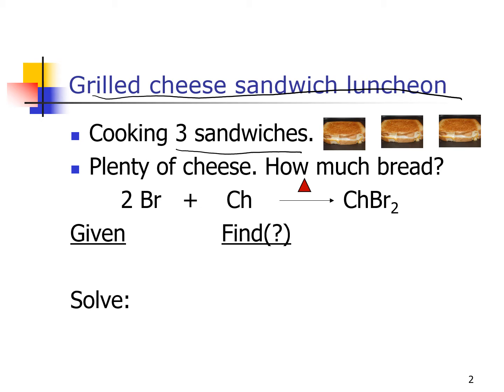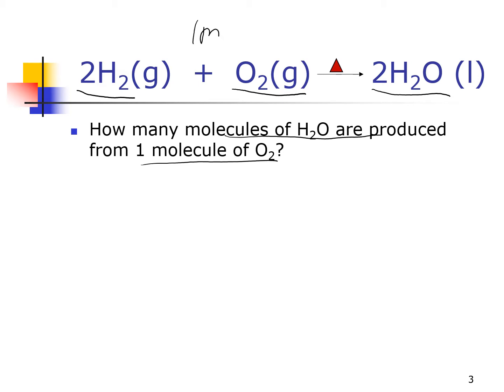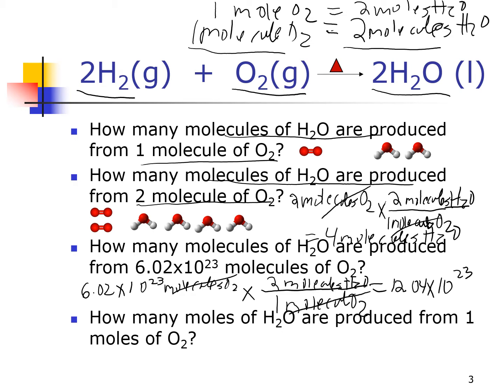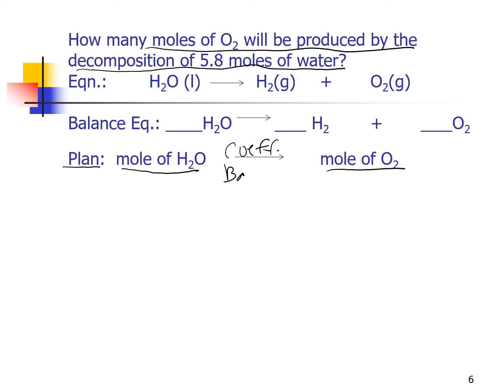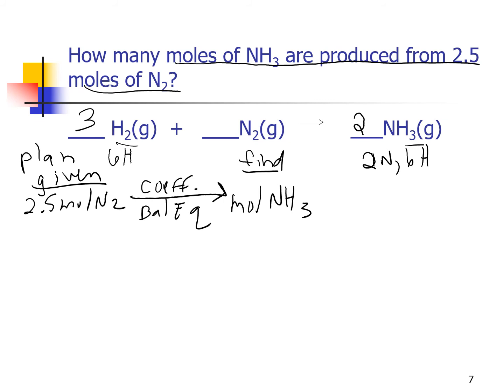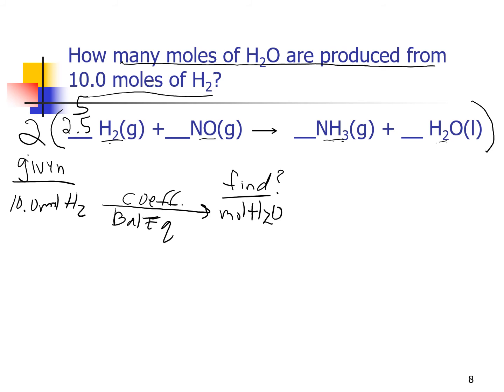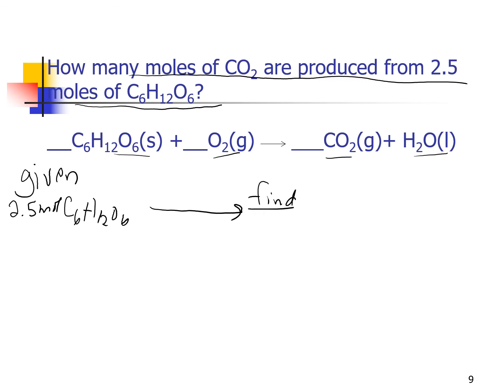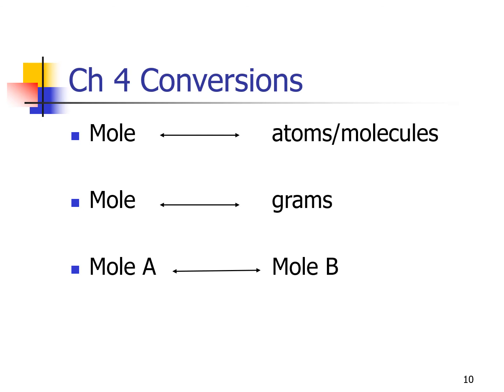Chapter 4 Chemistry 51 Mole Ratio Conversion Lecture, Part 3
Chemistry 51 Chapter 4, Part 3 lecture on converting moles of different substances in a balanced equation.